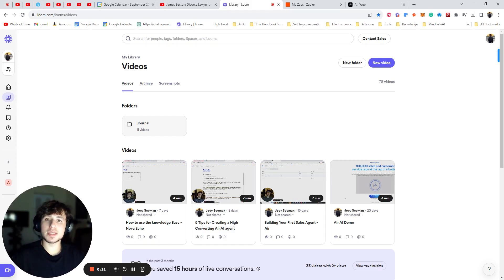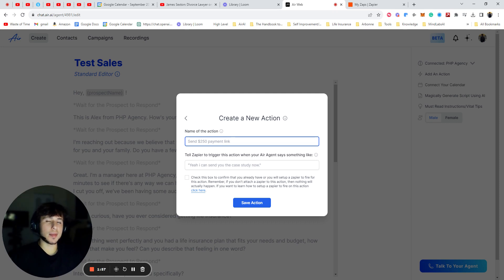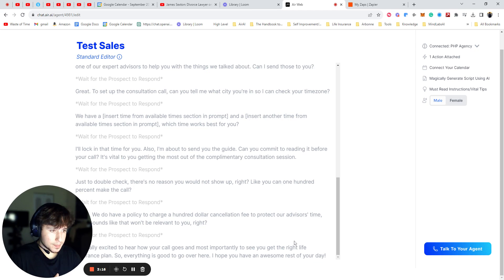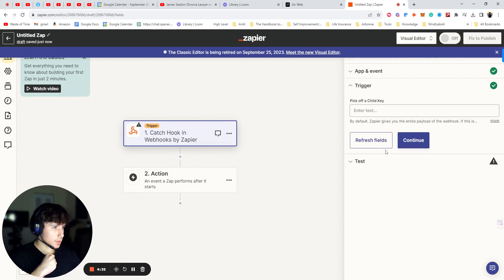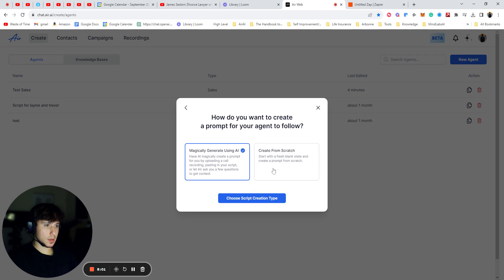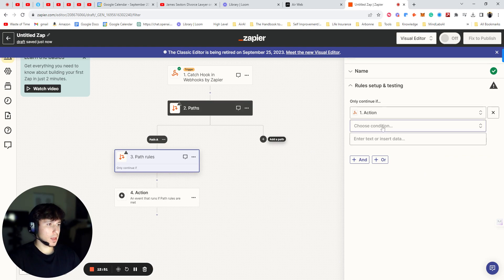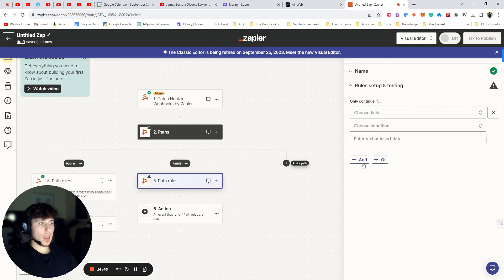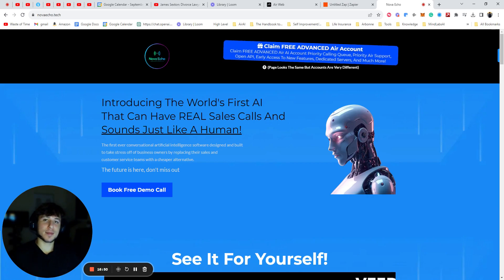How to setup actions for your Air agent - the right way! | Connecting Air to Zapier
^ (Claim FREE ADVANCED Air AI Account with Priority Calling Queue, Priority Air Support, Open API, Early Access To New Features, Dedicated Servers, And Much More!)